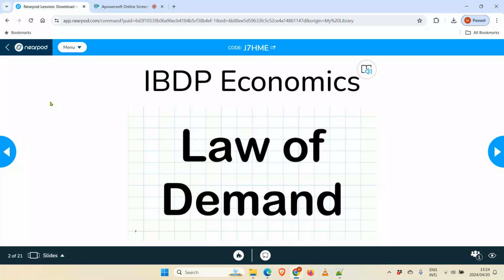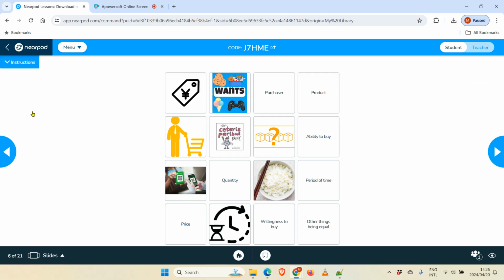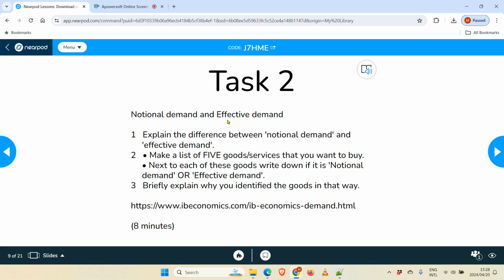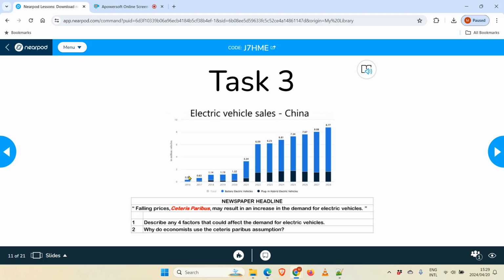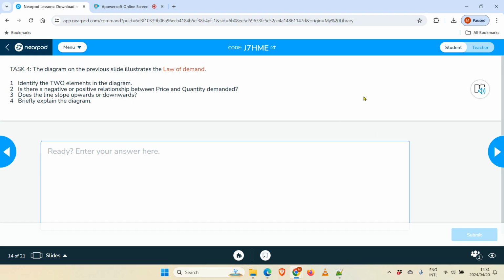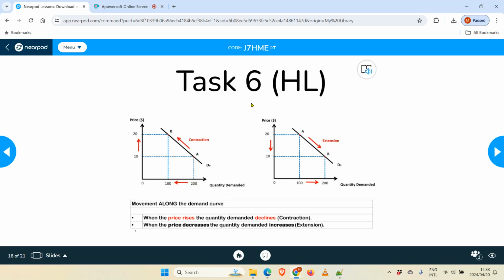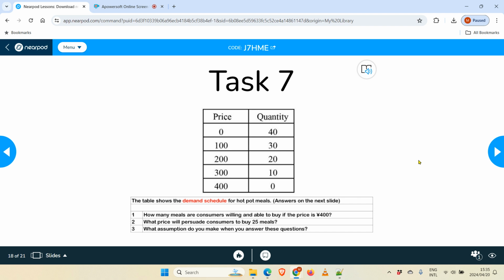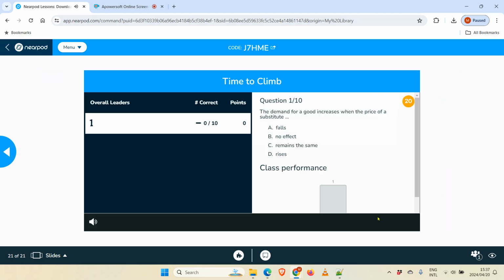Law of Demand Explained in minutes | Economics Made Easy!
Learn the Law of Demand quickly! Understand price-demand relationships, demand curves, and real-world examples. Perfect for students & economics beginners.